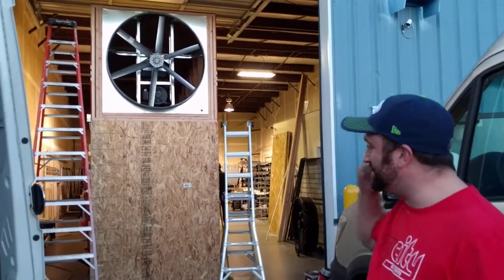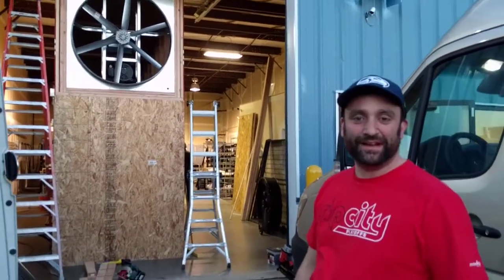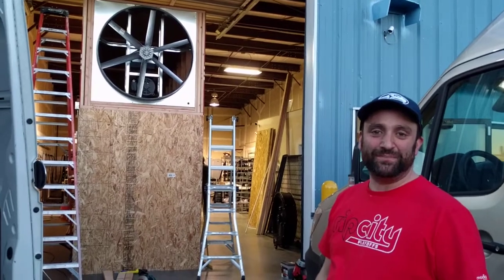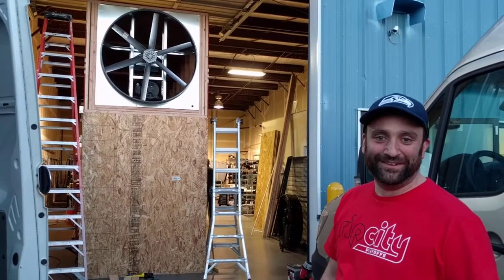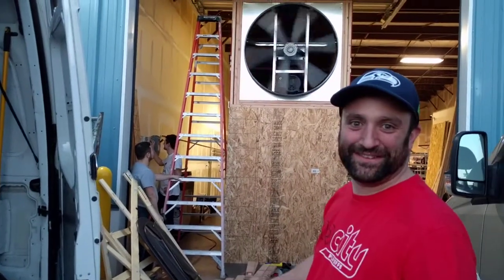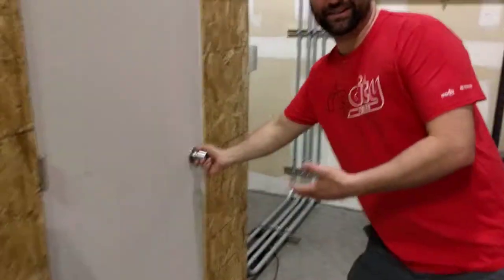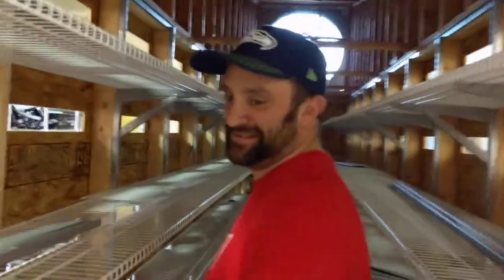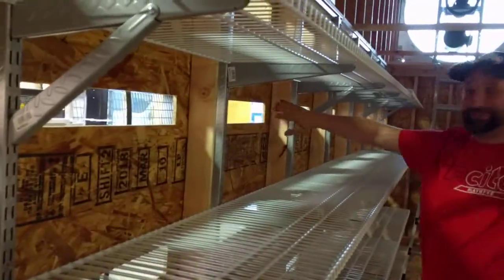Josh and his Big Fan